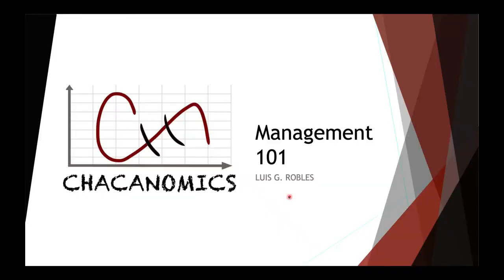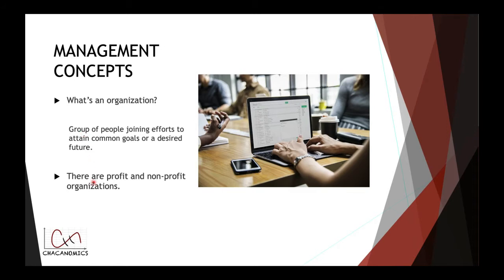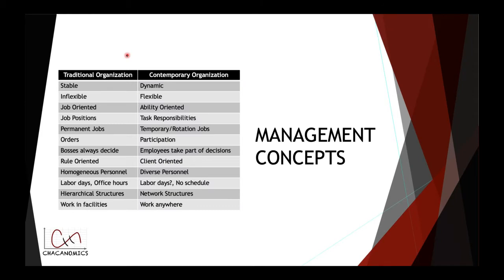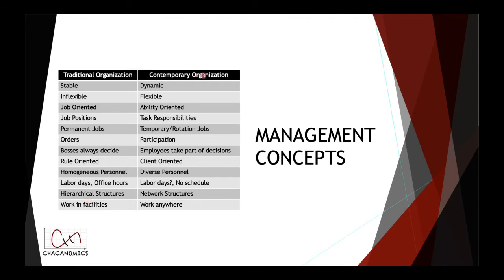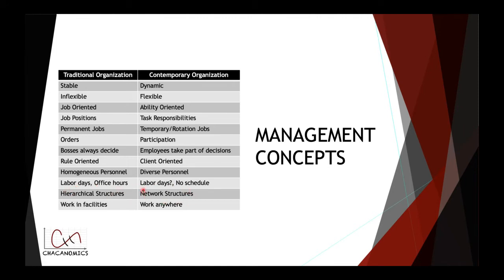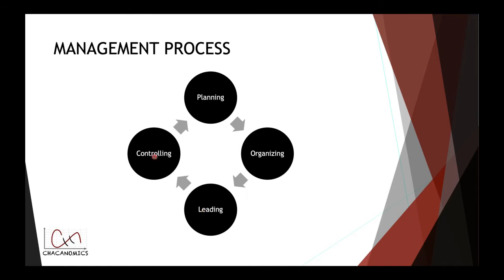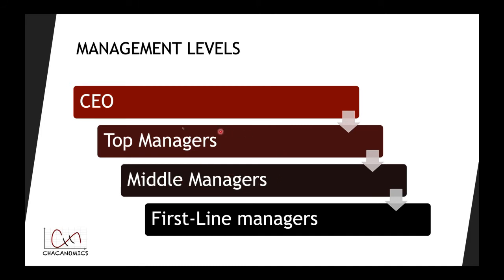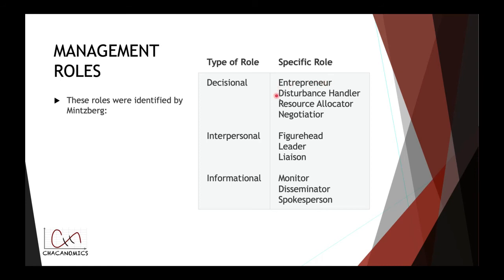Management 101 [ENGLISH]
Hi Everyone!

 I'll also be uploading videos in English, so my students in RCSA,  students in bilingual programs or those studying outside Mexico could learn about these topics.

In this video we'll learn about the basic managerial principles, the characteristics of organizations and managers.